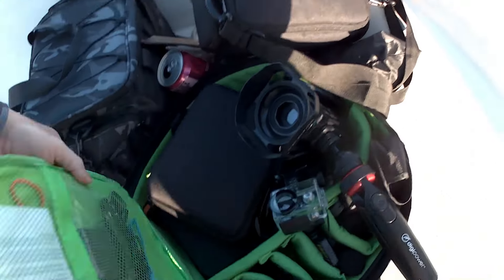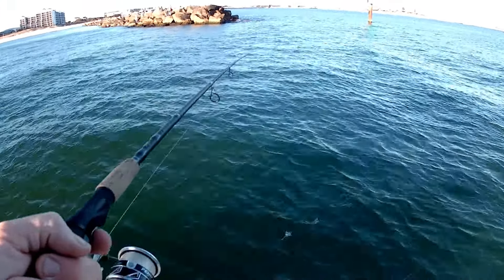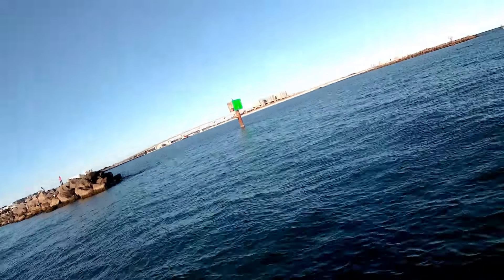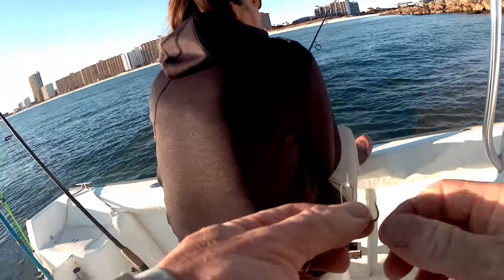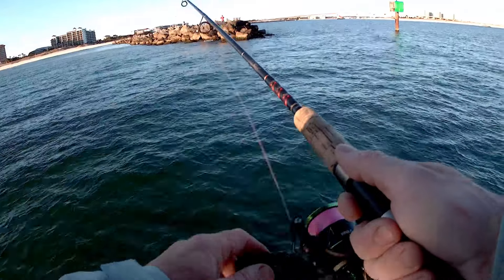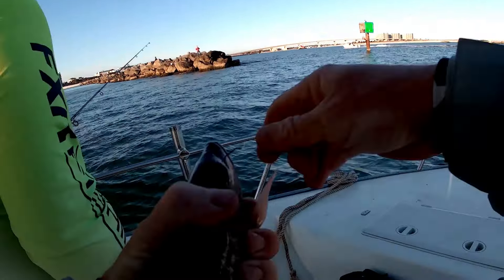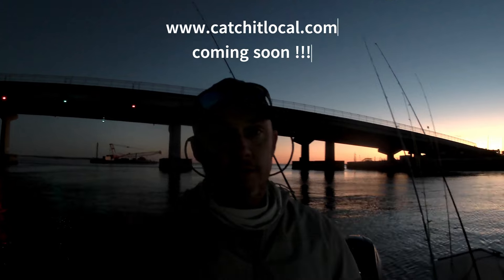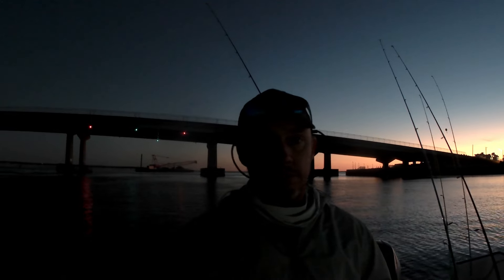New boat! Lookin for sheepies ,caught fish that sound like bullfrogs instead! Alien guts and a tire?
The Fish Like a Local crew is out testing the new boat and looking for sheepshead around these Alabama jetties. We caught an odd mix of croakers, mangroves, alien guts and a spare tire.